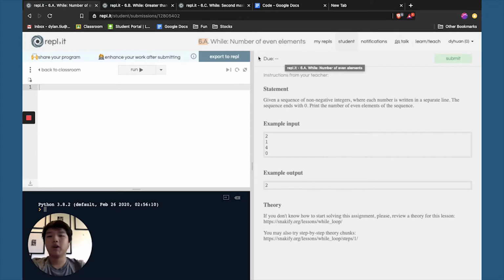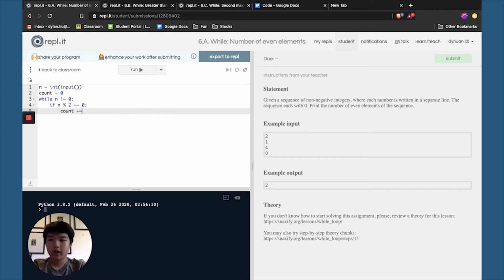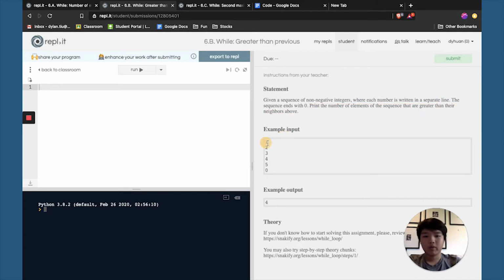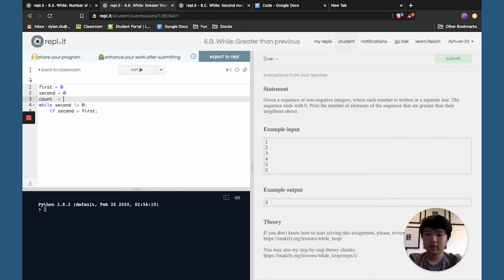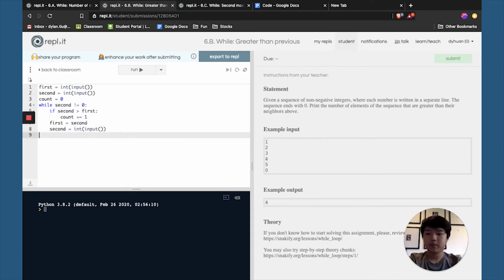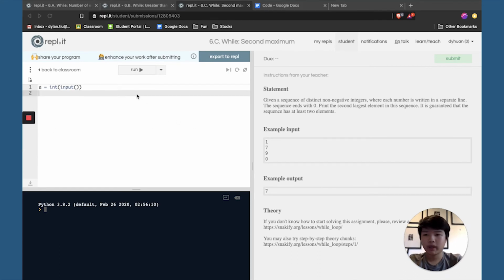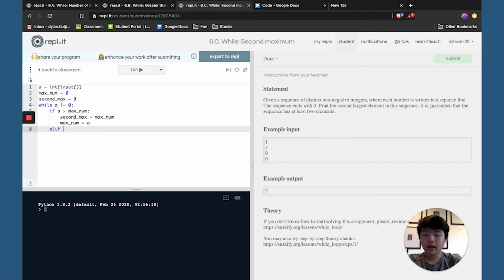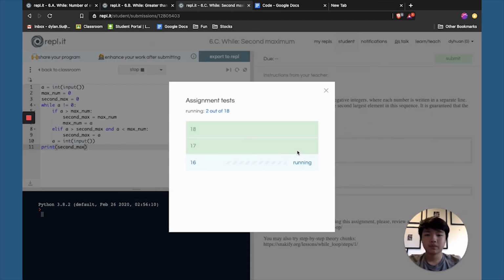Units 6.A - 6.C | While Loop | CodingBytes Python REPL.it speedrun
In this video, Dylan speedruns units 6.A to 6.C of the REPL.it. These units contain more problems that focus on while loops in python.